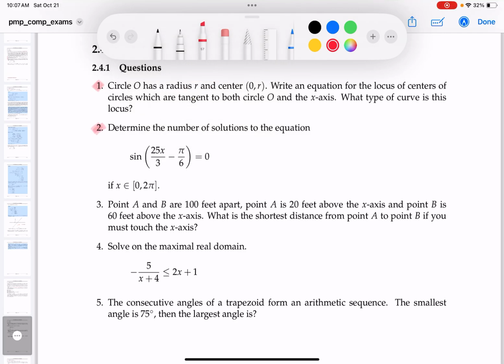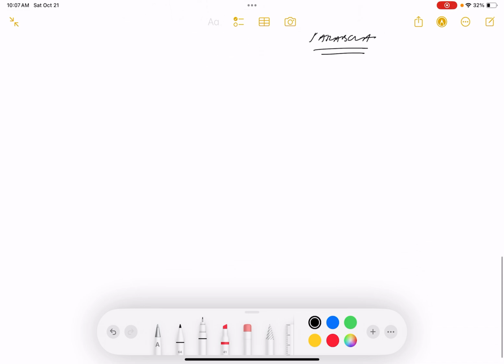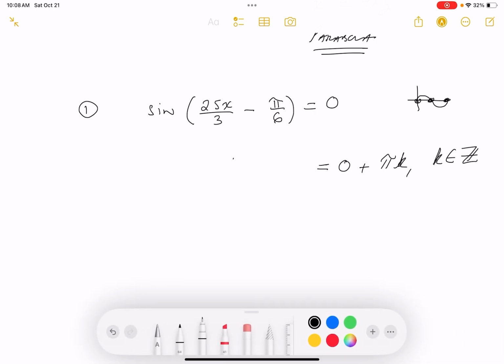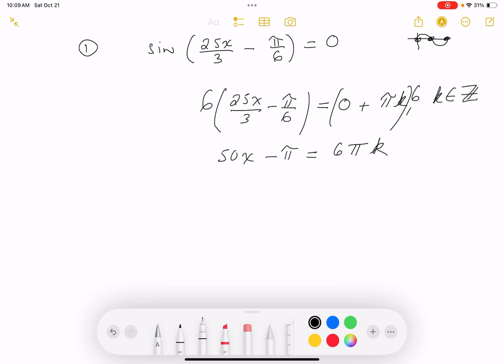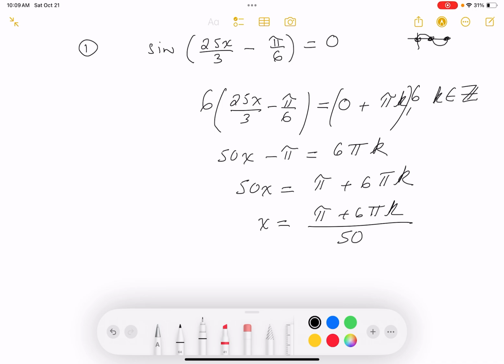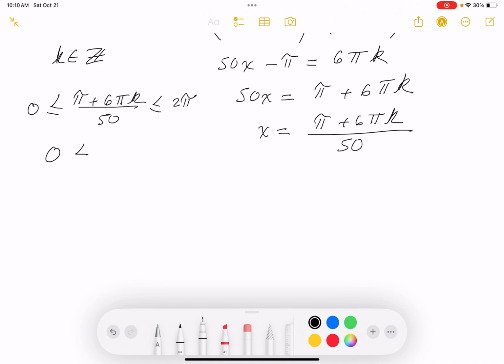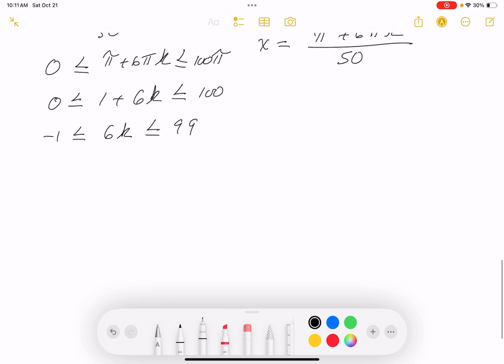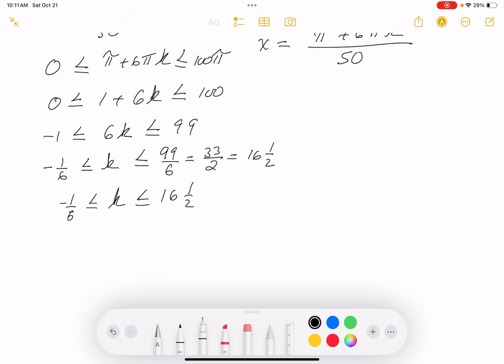pmp contest 02 04 02